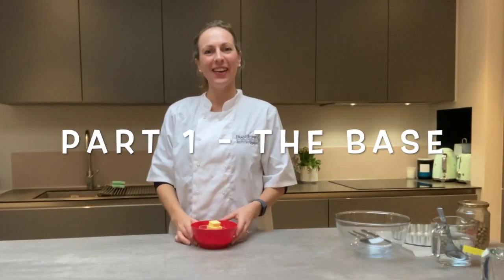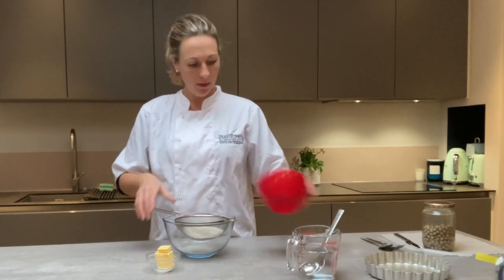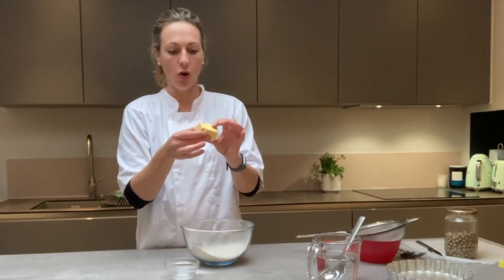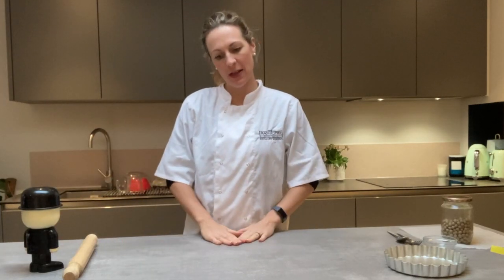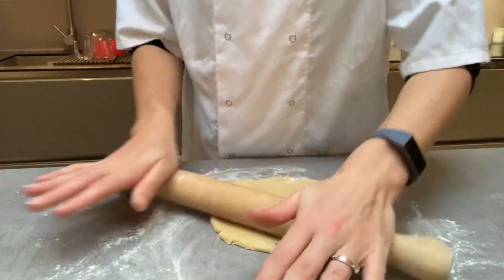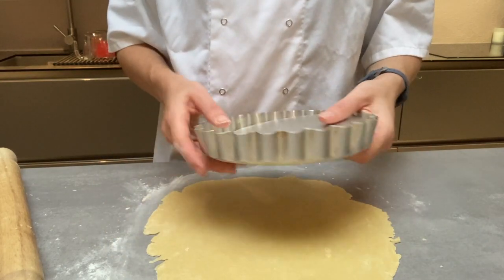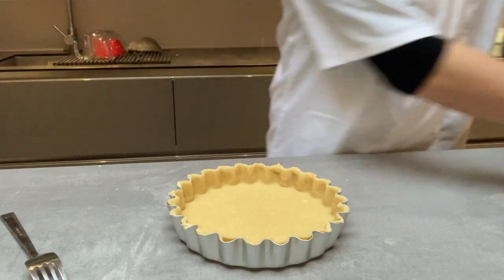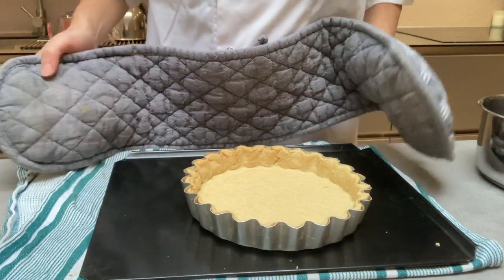Lemon Meringue Part 1- The Pastry Base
Please see below for ingredients.

Lemon Meringue  Part 1 Pastry base

ingredients
50g cold butter
100g cold plain flour
1 tbsp water

see part 2 video for the next step